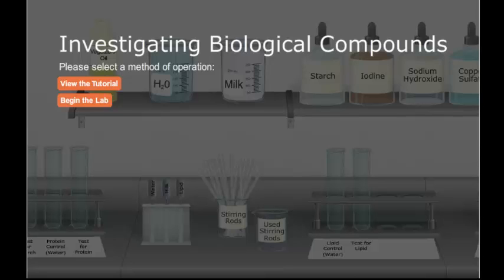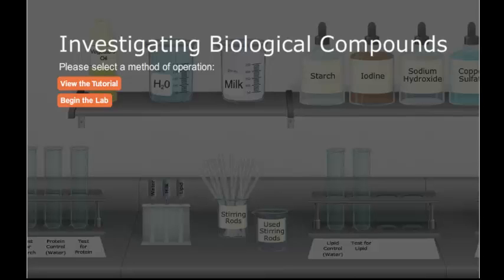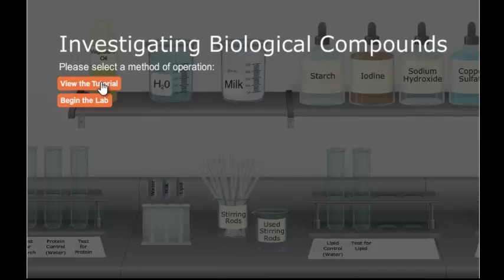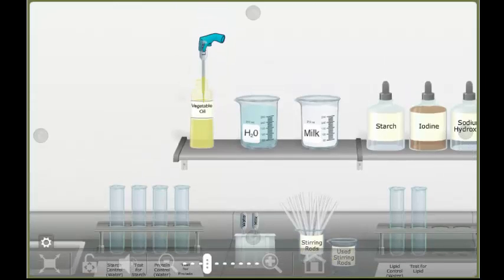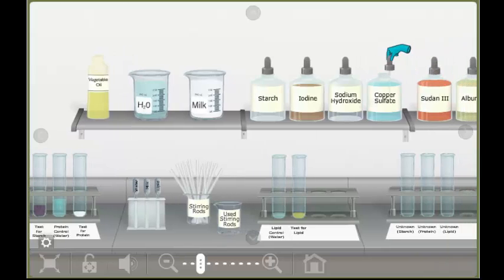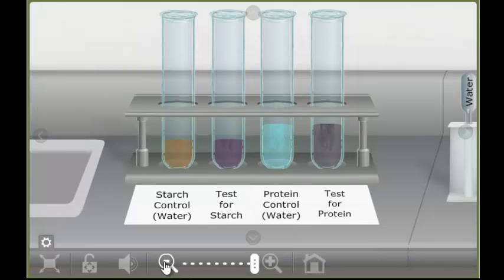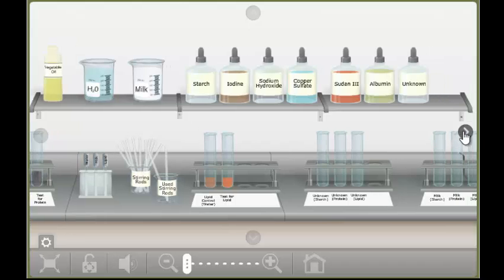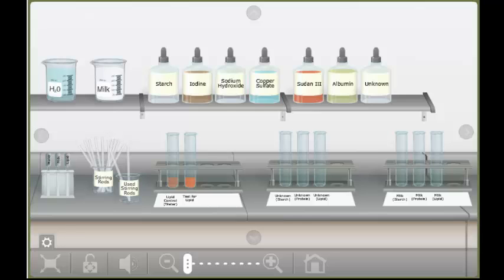Lab 3 Identifying Organic Compounds Instructions